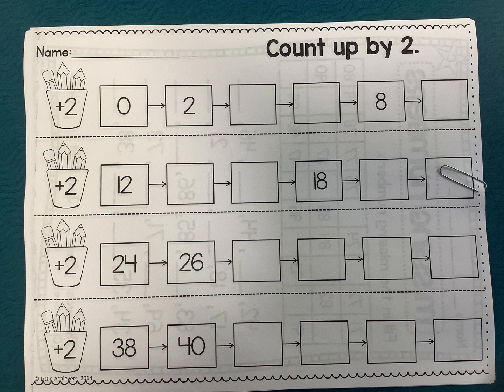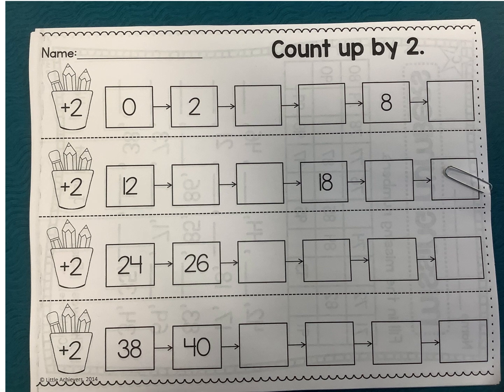skip counting 2s